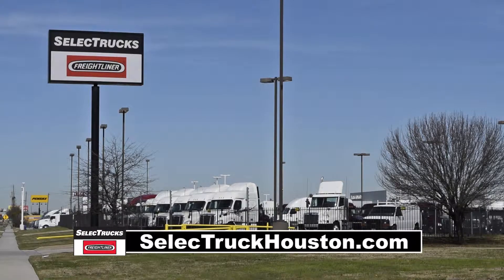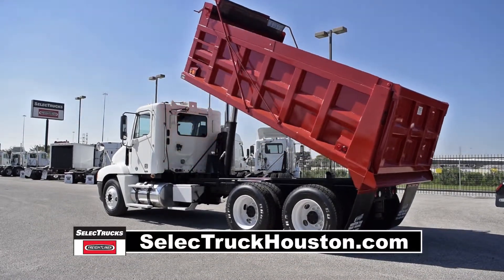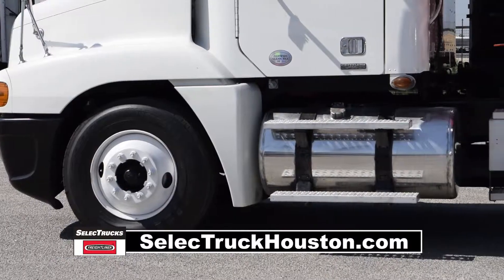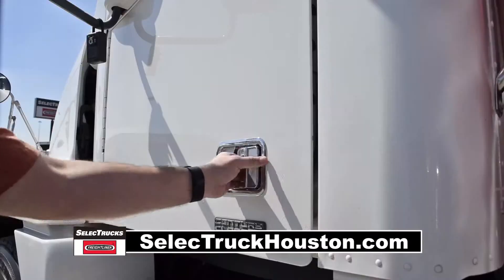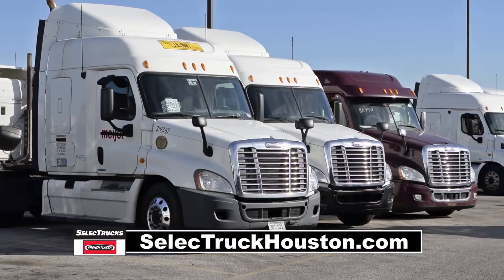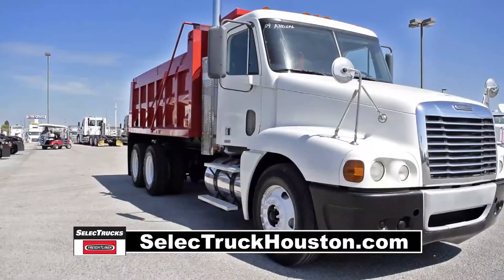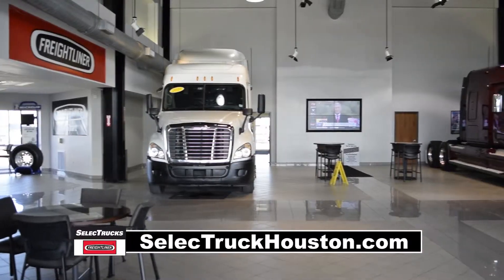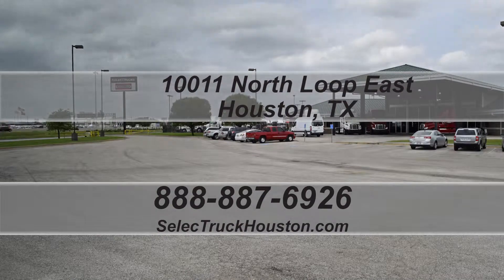Nice Dump Trucks for sale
Today we have a Very Nice 2009 Freightliner Century Dump truck with a brand new 15 yard dump bed with manual tarp. Freightliner is THE number one selling class 8 truck on the market today.  This Century dump truck has a Mercedes 435 horsepower engine with a 10 speed manual transmission.  It has a 3.58 gear ratio, air suspension with dump valve, 12,000# front axle, 40,000# rear axles, dual 90 gallon fuel tanks, steel rims with 22.5” tires.  Let’s talk about the interior that’s loaded up with extras……Air ride driver’s seat for ultimate comfort, power windows and heated mirrors, AM/FM CD player, cruise control, A/C, power steering with Tilt/Telescope. Our trucks go thru a rigorous inspection where repairs are completed by factory trained technicians.  They are also professionally detailed inside and out.  Used truck Warranties are available for up to 2 years/200,000 miles.  This truck has 579,000 miles and is priced to sell quickly. We have over 500 used trucks in inventory.  So come out and visit us at our state of the art facility with indoor showroom located at 10011 North Loop East, Houston Texas. We look forward to helping you with your next truck!